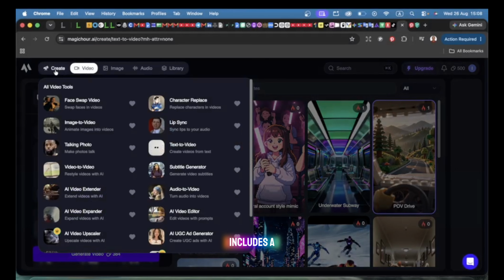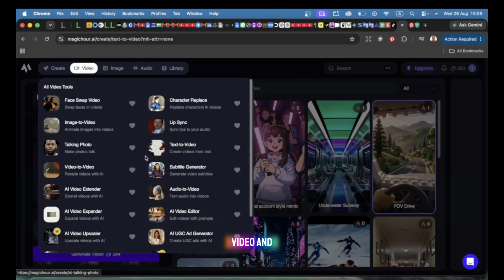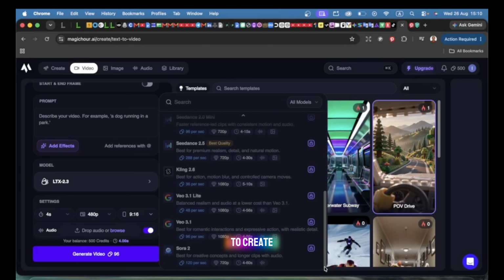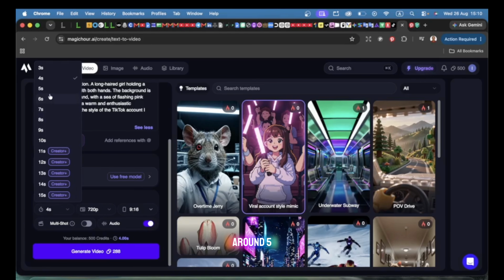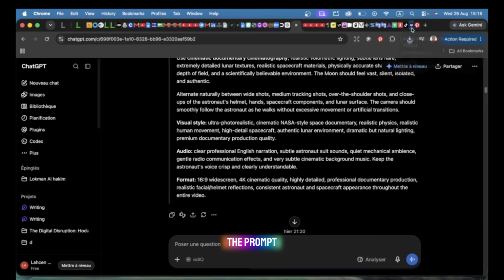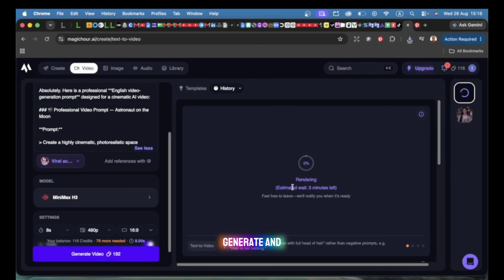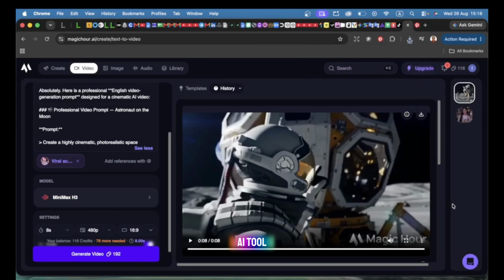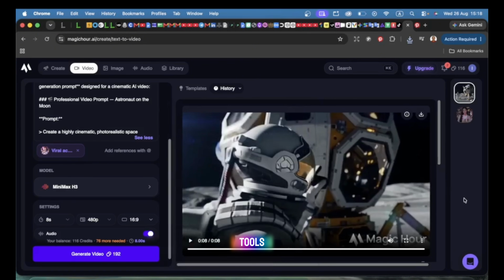I Found a FREE AI Video Generator With 500 Daily Credits! | No Editing Needed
Create stunning AI videos for FREE! 🚀 In this tutorial, I’ll show you how to use a powerful AI video generator to turn text into professional videos, explore free daily credits, test Text-to-Video AI, and generate cinematic content without expensive software or advanced editing skills. Perfect for YouTube creators, content creators, beginners, and AI enthusiasts.